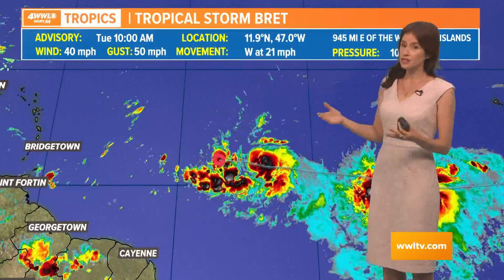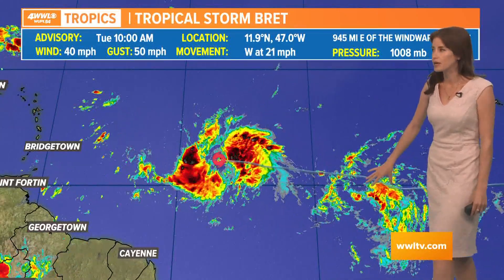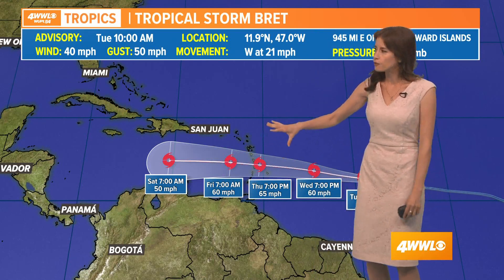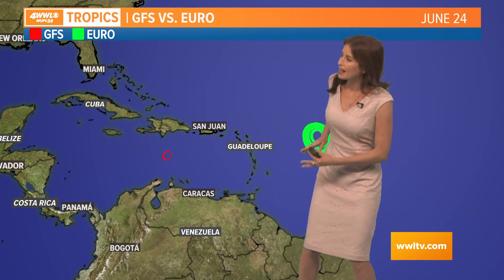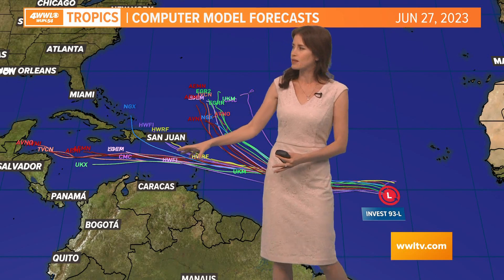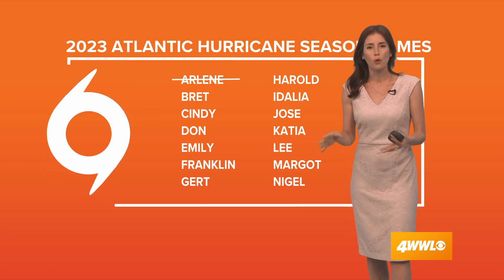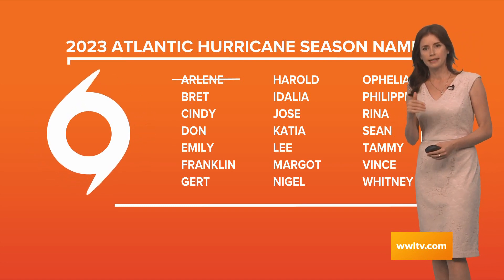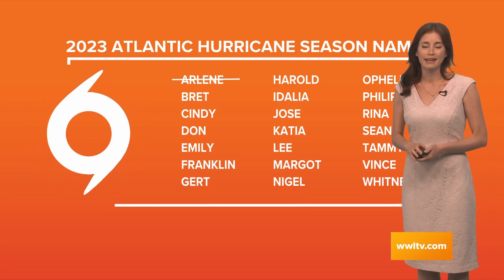Tuesday 10am Tropical Update: Bret continues to move in Atlantic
Tropical Storm Bret formed on Monday, and it is set to strengthen in the next few days over very warm waters in the Atlantic Ocean.

The forecast calls for the storm to strengthen into a hurricane by Wednesday or Thursday. It should reach the Lesser Antilles and the Caribbean Sea at the end of the week. Models differ in exact placement of the storm at that time, but it looks like it could enter the northern Caribbean Sea. There it should weaken, because it will hit an upper trough of low pressure that will increase wind shear and even draw in some dry air.